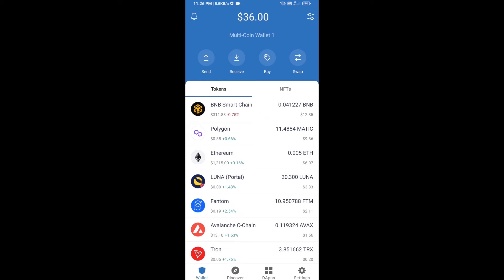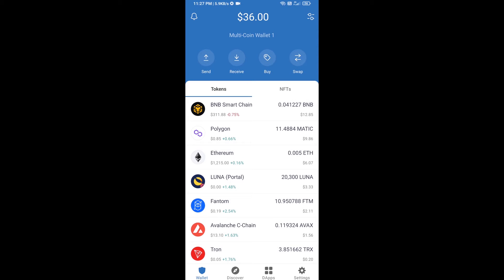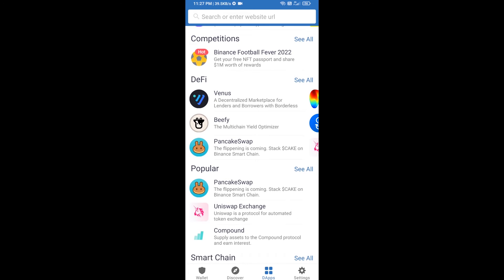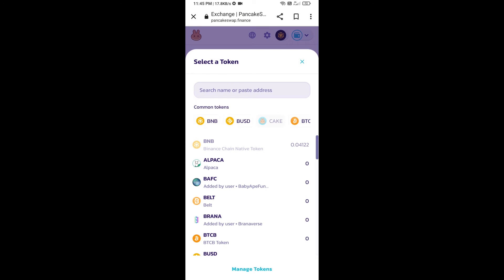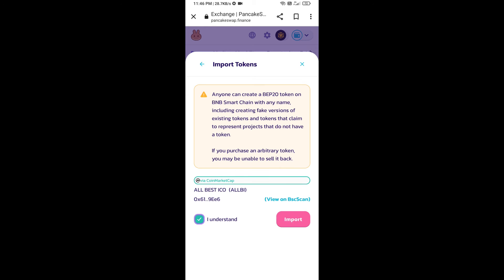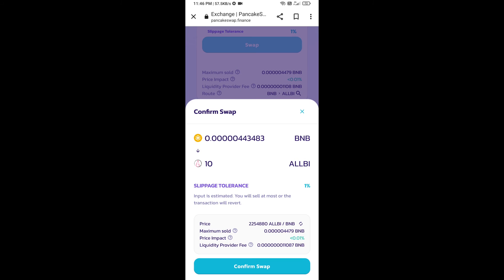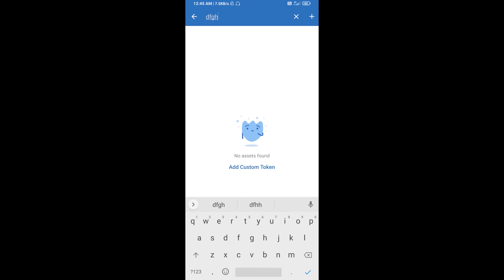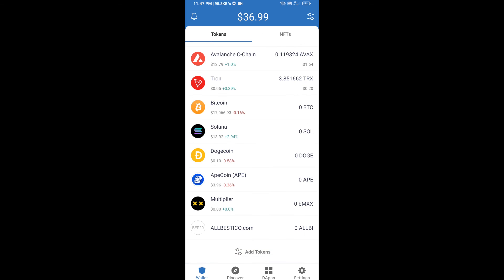How to Buy ALL BEST ICO Token (ALLBI) Using BNB and PancakeSwap On Trust Wallet